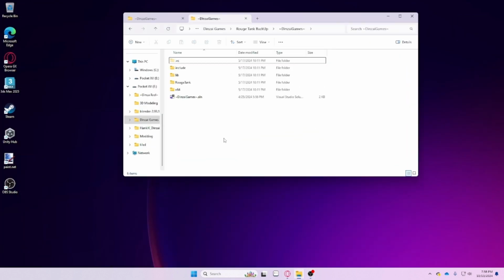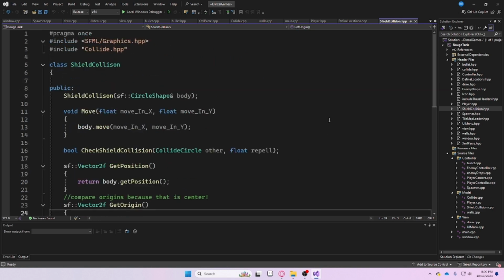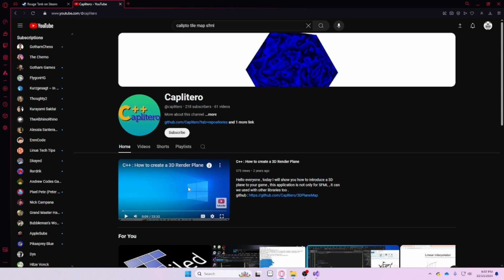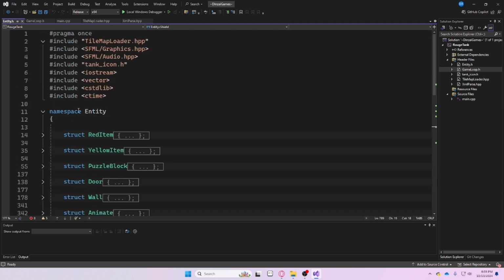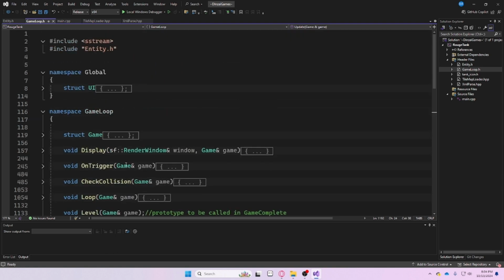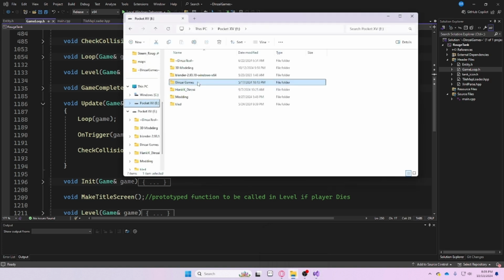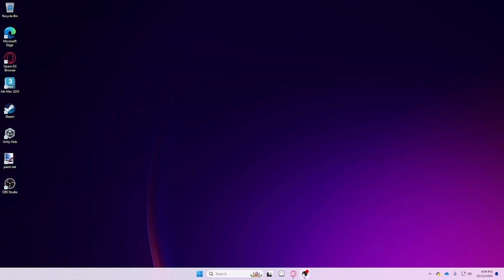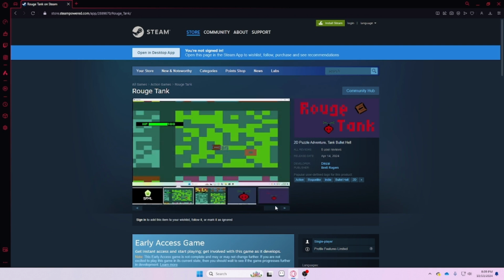October 13th Update !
Rouge Tank October 13th Update ! Comparison between old and new code